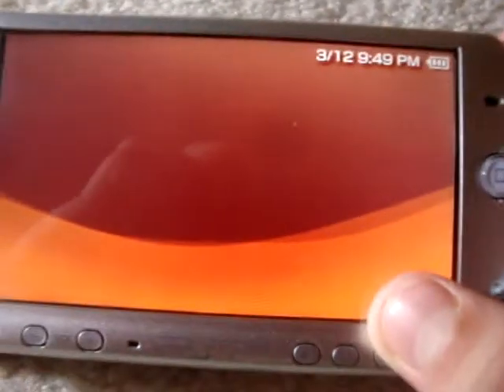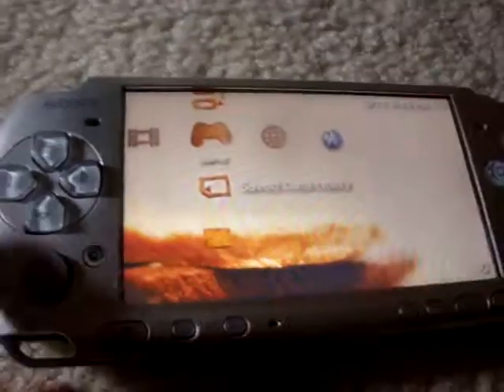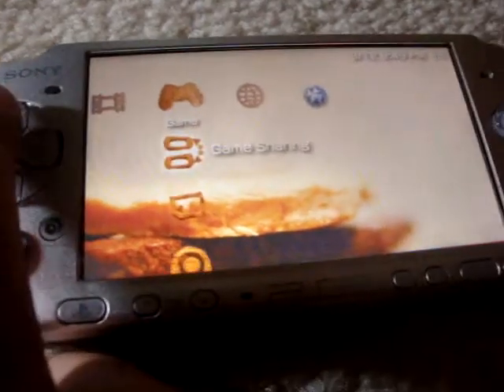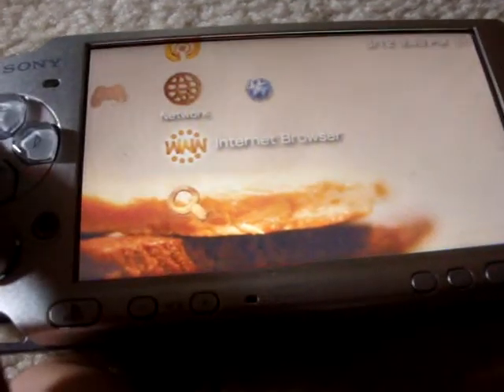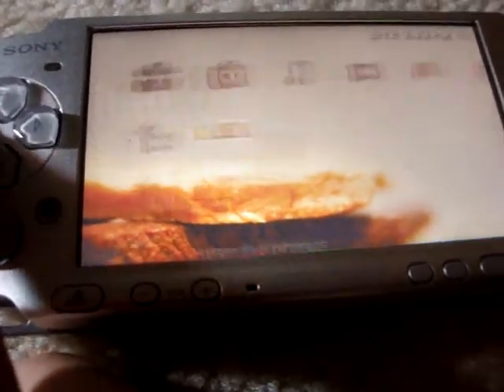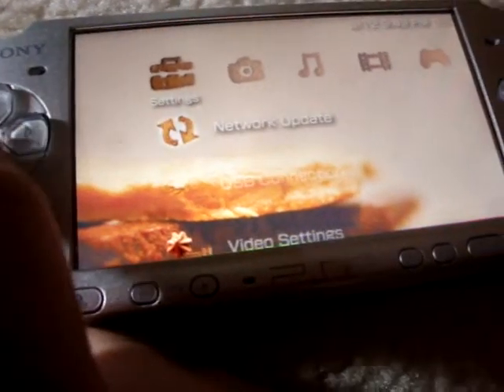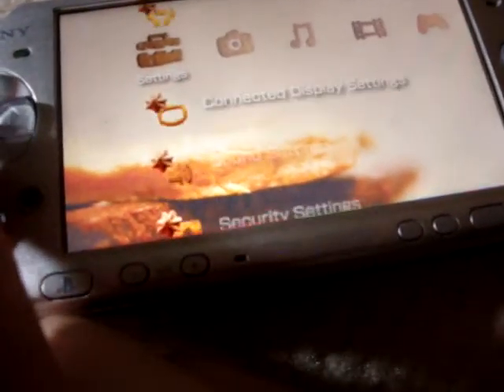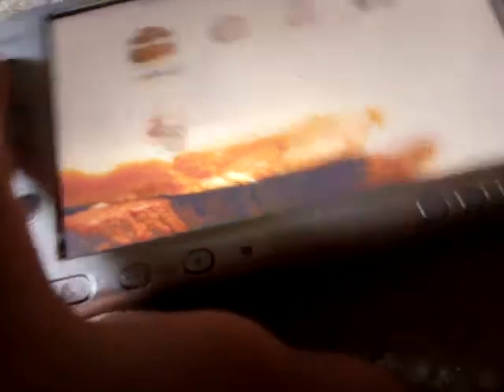psp 3000 review